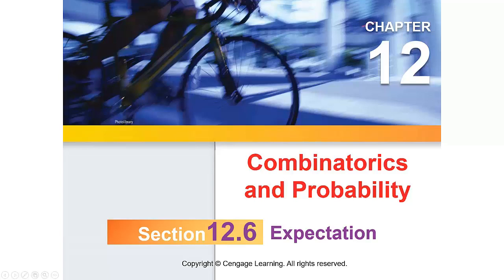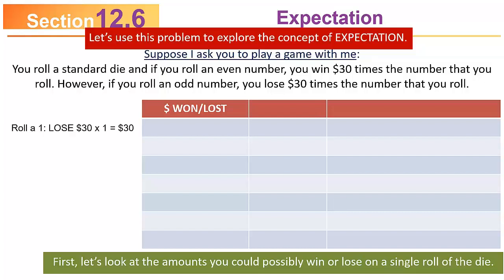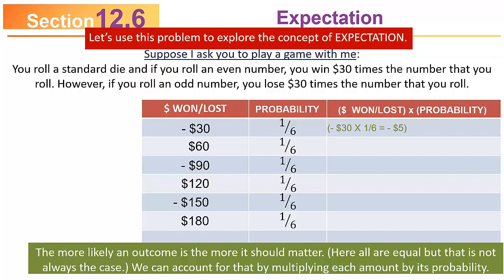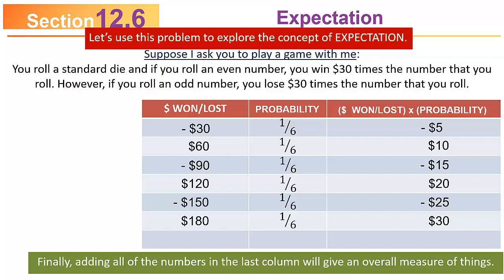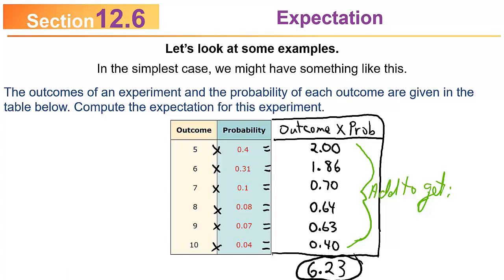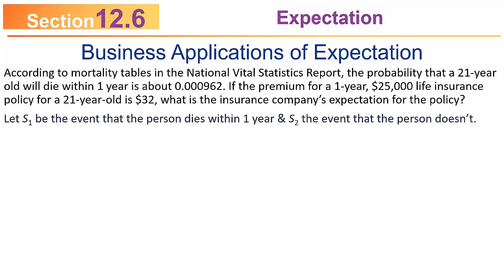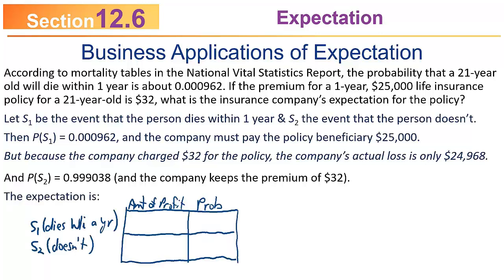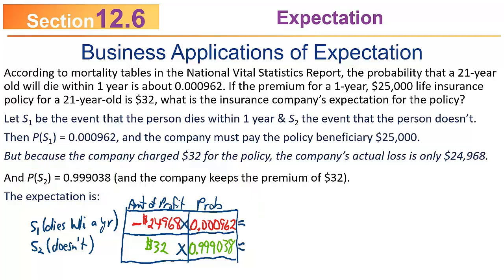MATH 110: 12.6 Expectation